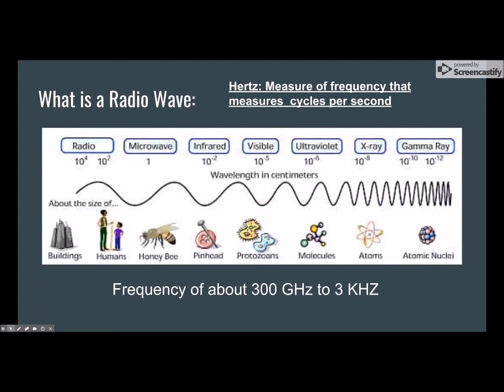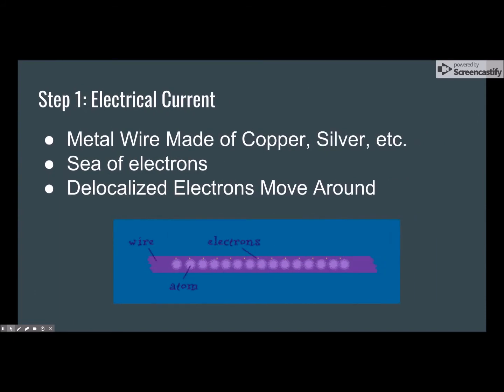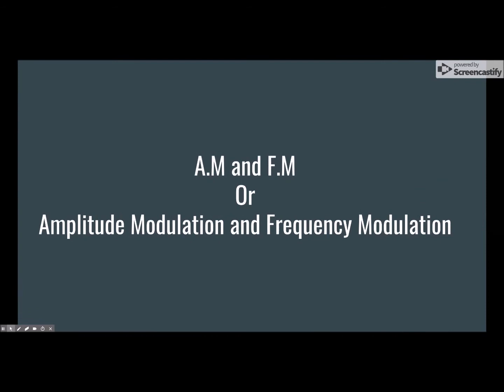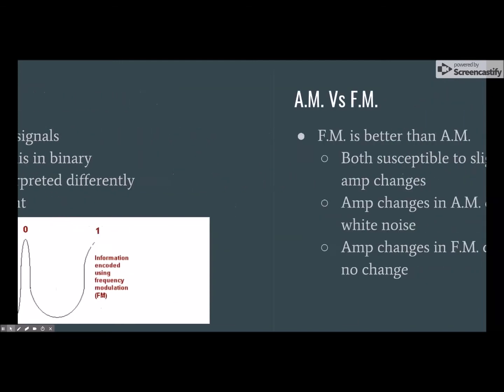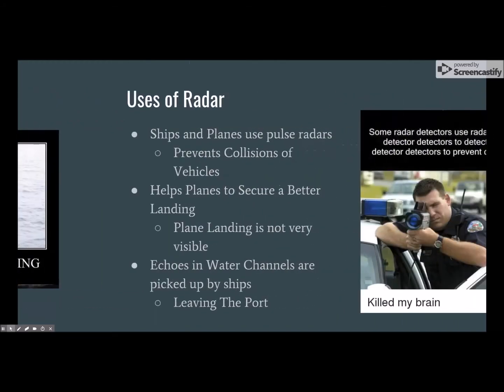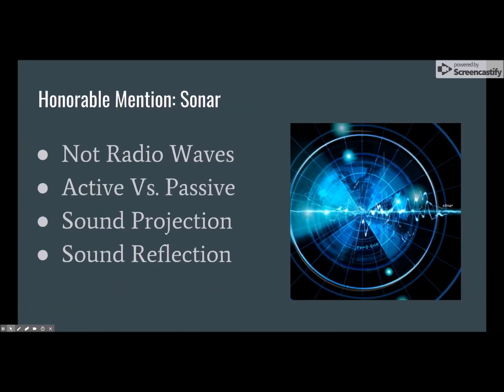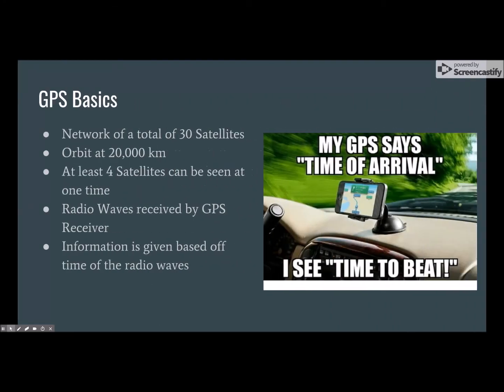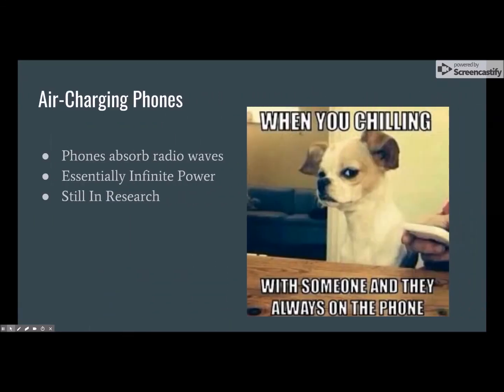Radio Wave - Why are these SO Important?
Don't forget to rate the video!